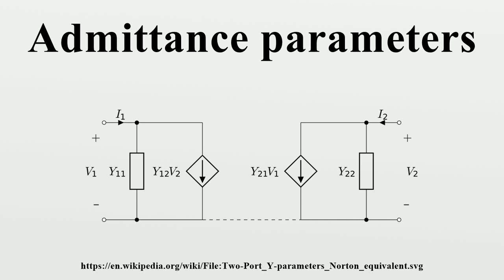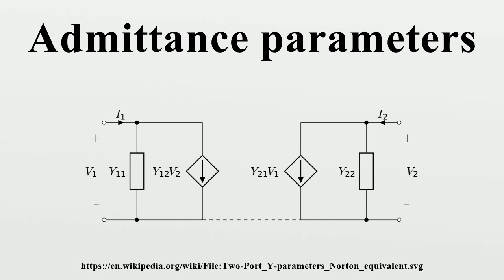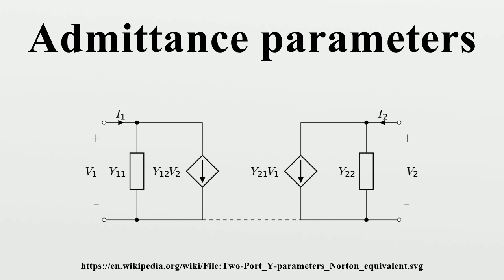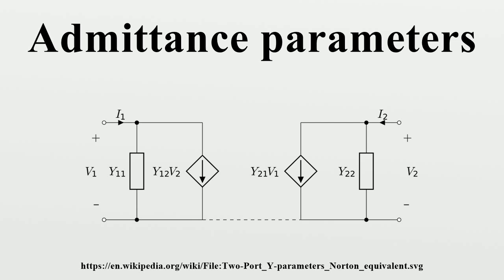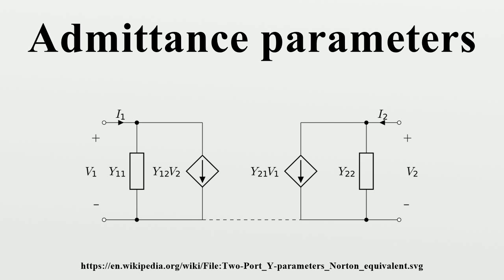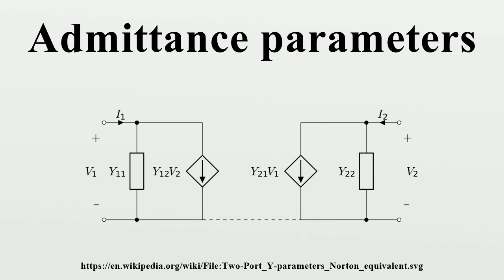Admittance parameters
Admittance parameters or Y-parameters (the elements of an admittance matrix or Y-matrix) are properties used in electrical engineering, electronic engineering, and communication systems engineering describe the electrical behavior of linear electrical networks.They are also used to describe the small-signal (linearized) response of non-linear networks.

Image-Copyright-Info
Author-Info:   دالبا

Image-Copyright-Info